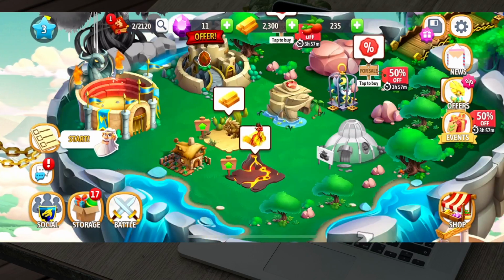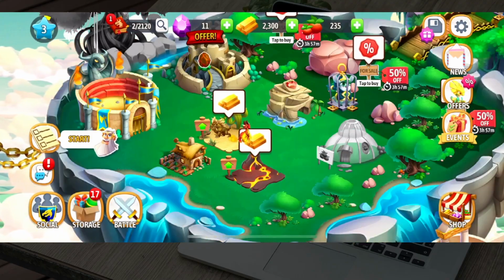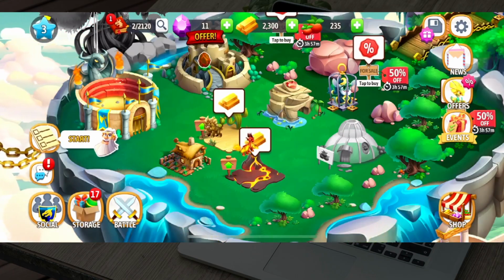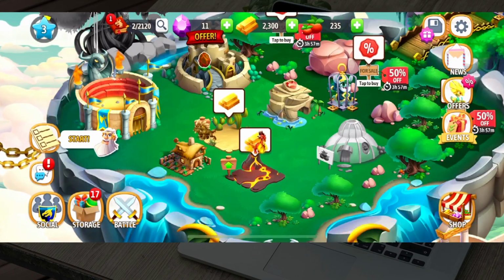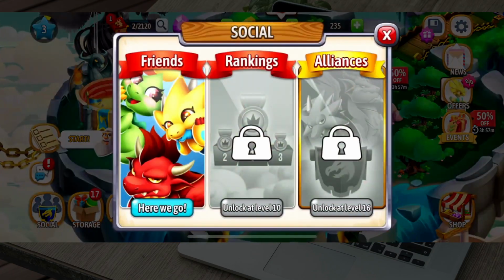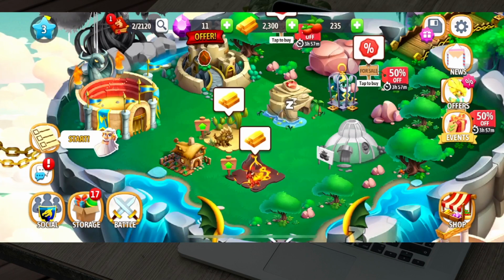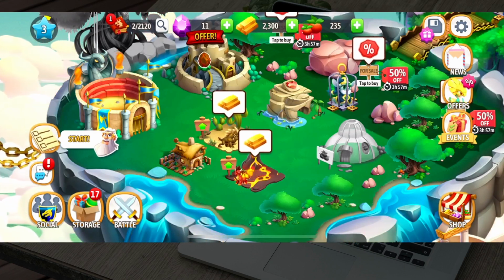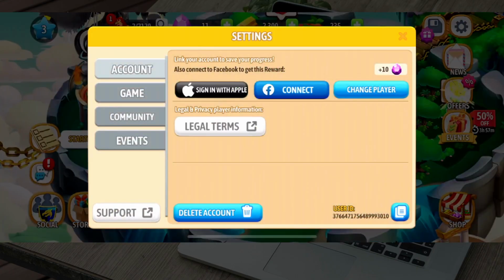How To Connect Dragon City Account to Facebook (Quick Tutorial)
In this video I will show you How To Connect Dragon City Account to Facebook. It would be good if you watch the video until the end so that you don't miss important steps.